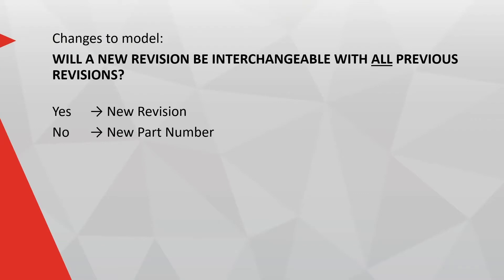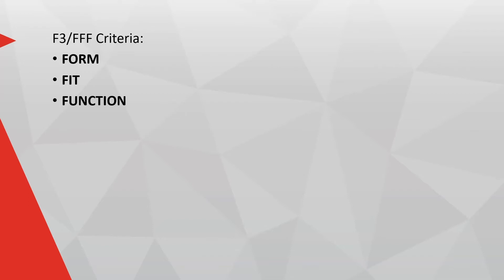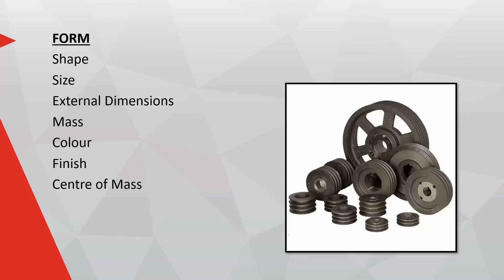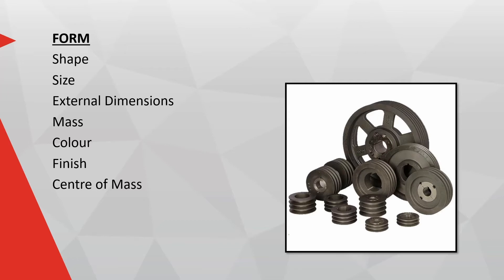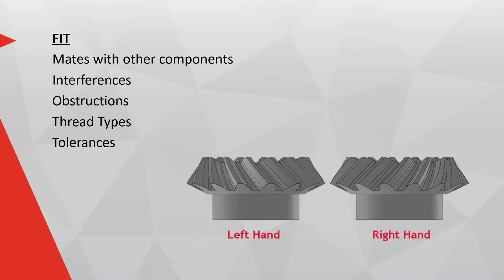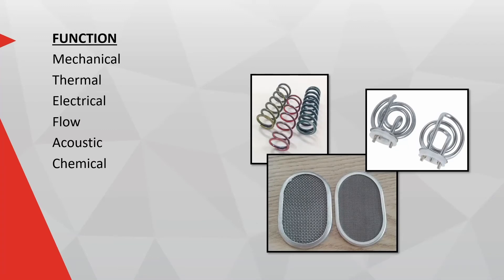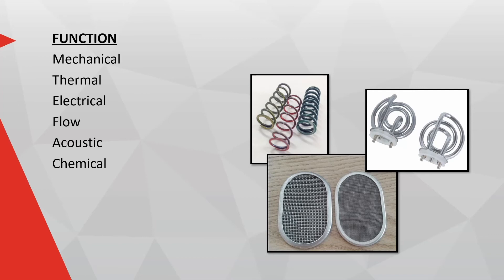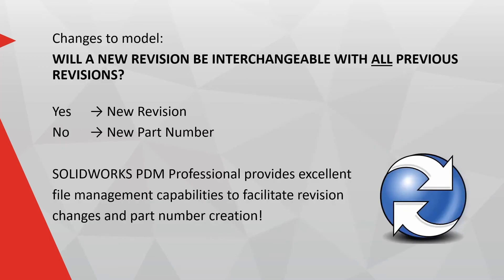Solidworks New Revision or New Part Number - Understanding Form, Fit & Function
This Mecad Minute video discusses form, fit and function, and how these factors can assist in making a decision on when a part can simply be revised or when a new part number needs to be created.

Video created by: Deon le Grange